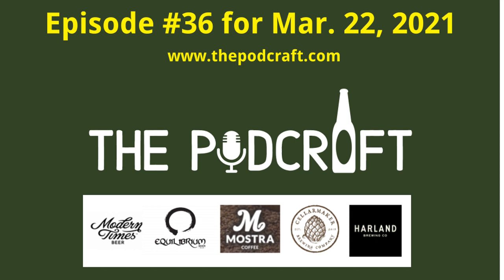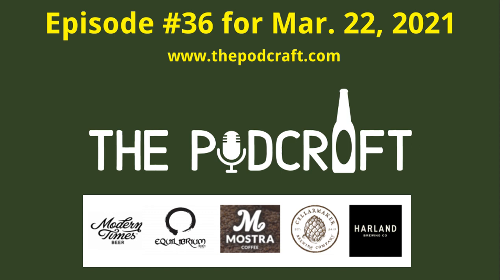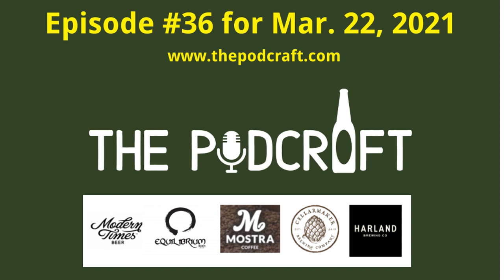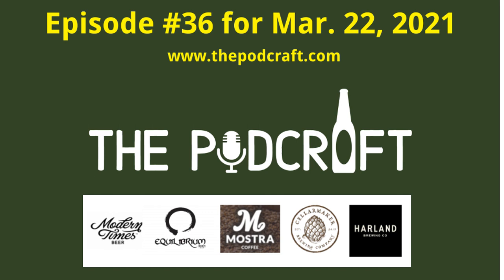Unique Milkshake IPA, Imperial Double Pastry Stout, Farmhouse Ale | Episode 36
Episode#36 is a three craft beer deep dive with guest host Josh: [1] "Buko Pandan Milkshake IPA" from Harland Brewing Company (San Diego, CA) in collaboration with Mostra Coffee (San Diego, CA); [2] "Silence of Light" (Imperial Double Pastry Stout) from Modern Times (San Diego, CA) in collaboration with Equilibrium Brewery (Middletown, NY); & [3] "Tropical Impression" (Saison/Farmhouse Ale) from Cellarmaker Brewing Company (San Francisco, CA).